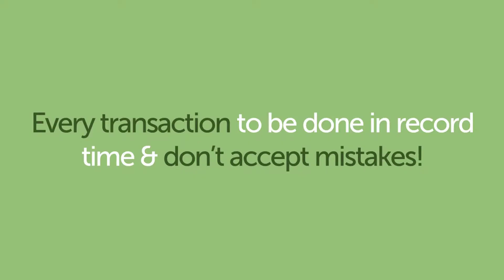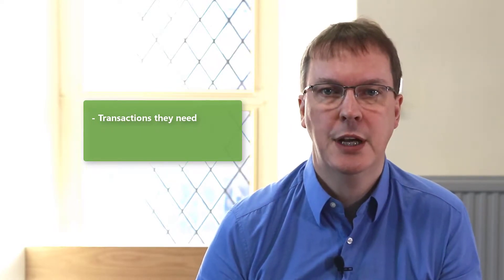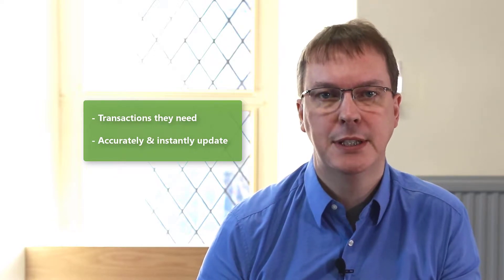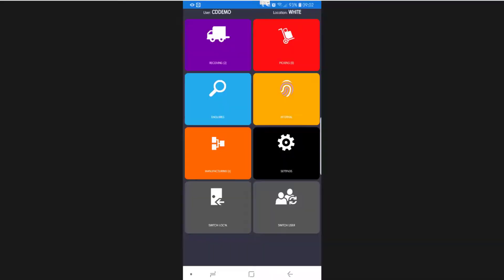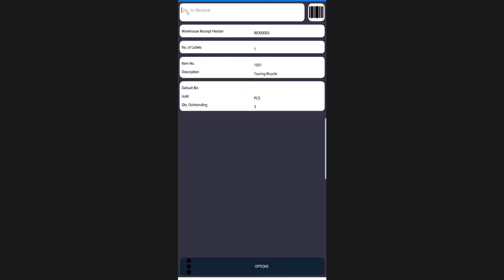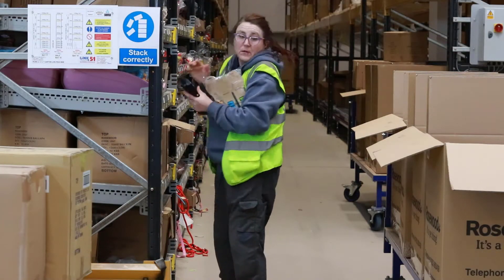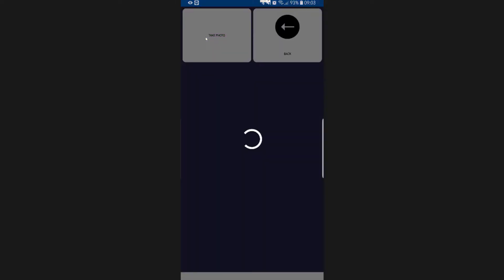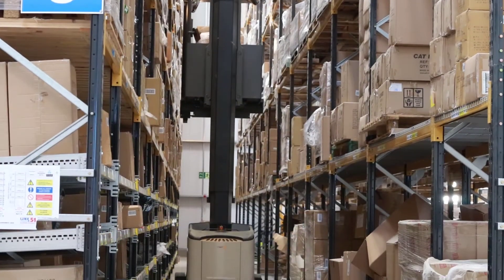Clever Handheld for Warehousing for Microsoft Dynamics 365 Business Central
Do you struggle with accurate inventory?

Clever Handheld for Warehousing makes booking transactions in Dynamics 365 Business Central as they happen, quick and accurate.

What’s in your warehouse is immediately reflected on the computer screen, handling all main warehouse processes for every type of inventory transaction from receipts and put-aways through to replenishment, picking and shipping. Image to be changed.